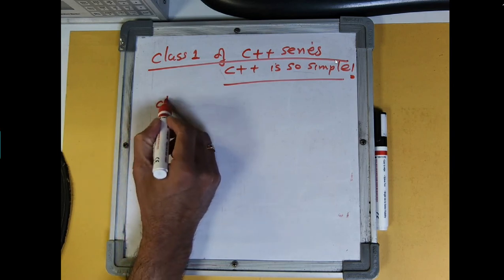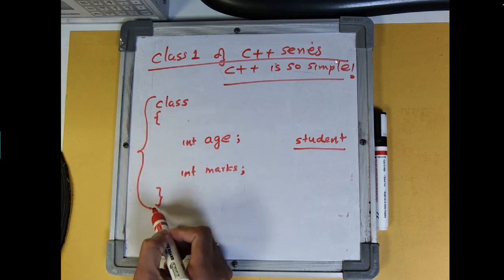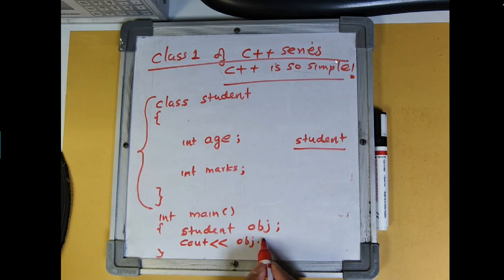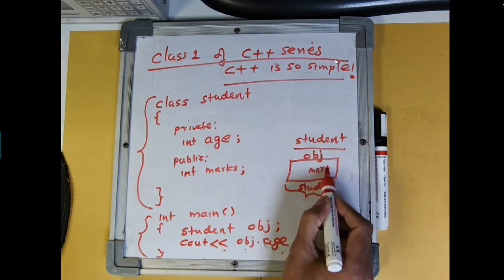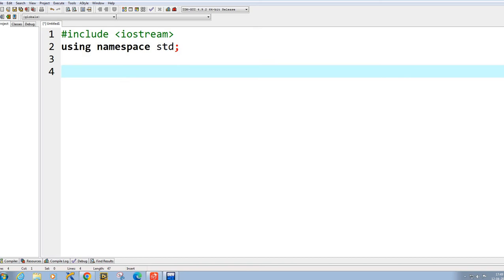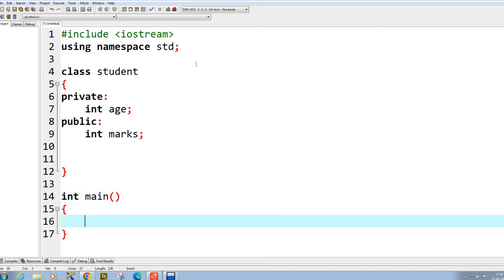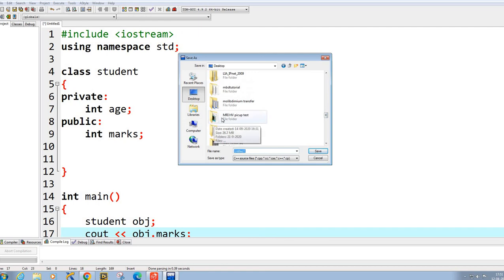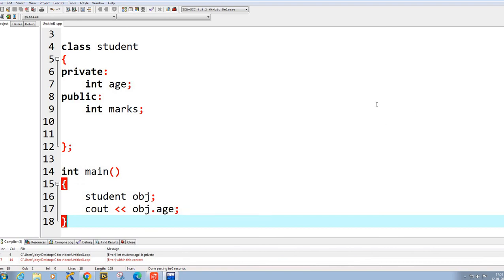Class1 of c++ class and Object - BASICS FIRST